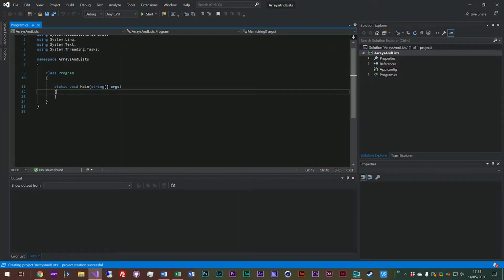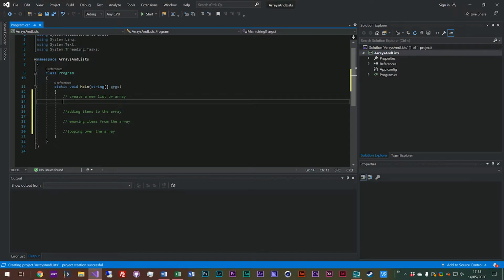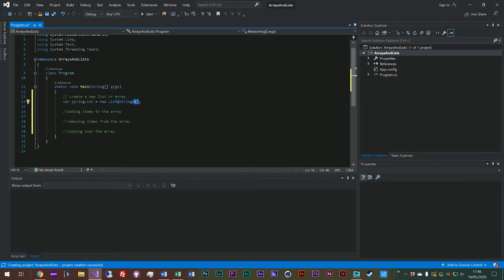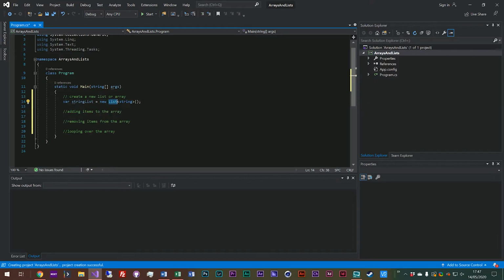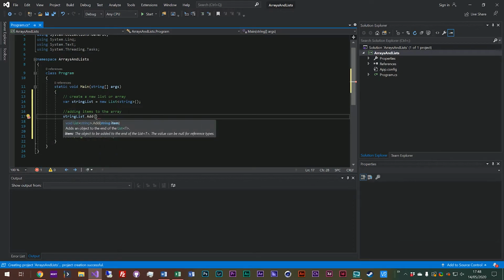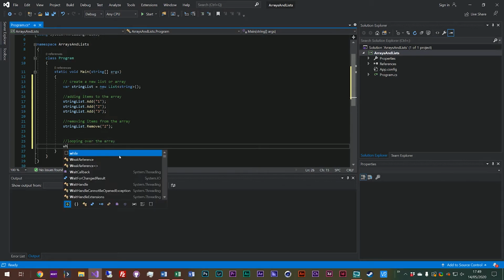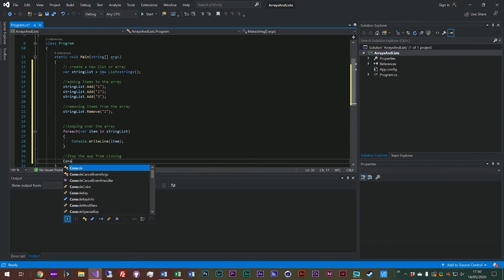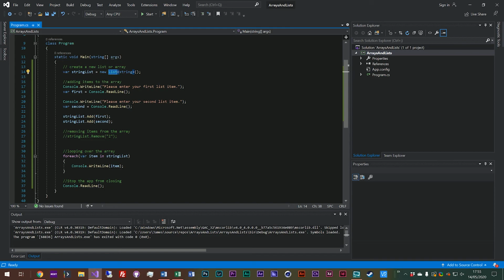Learn C# - Arrays & Lists - Episode #12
Learn C# and Visual Studio Episode #12  - Working with arrays and lists

Learn how to create arrays, add objects to arrays, remove objects from arrays, and loop through an array to view the values in C Sharp.